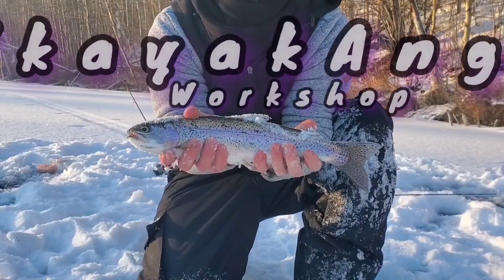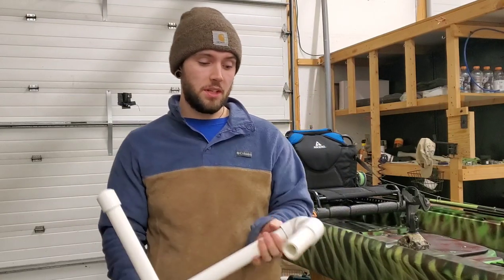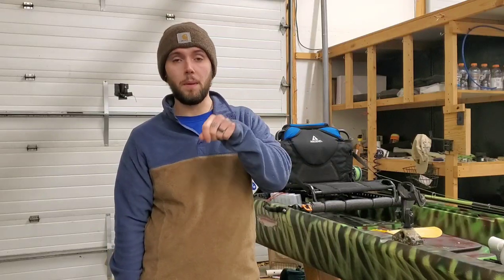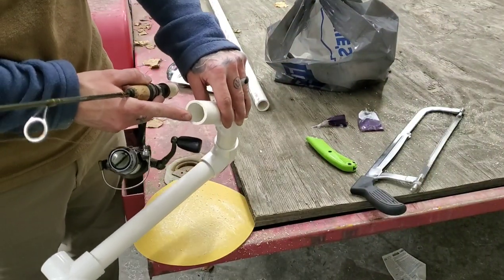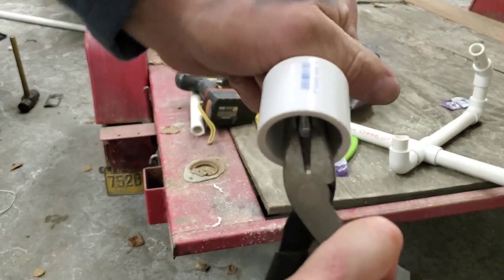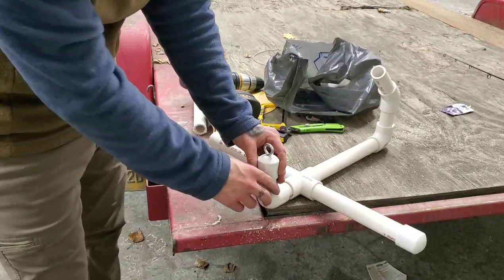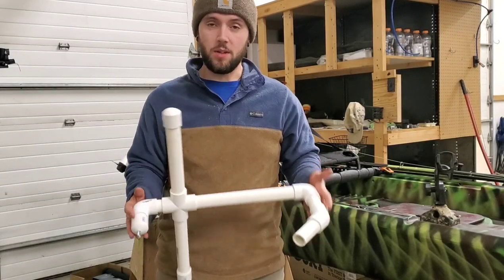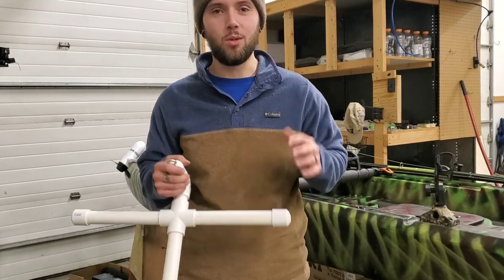Ice Fishing Jaw Jacker DIY (ONLY $15!)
In this Workshop episode, I will show you how you can make DIY "Jaw Jackers" for ice fishing that only cost $15 or less, and will help you catch more fish!